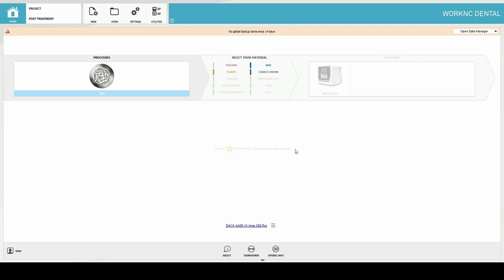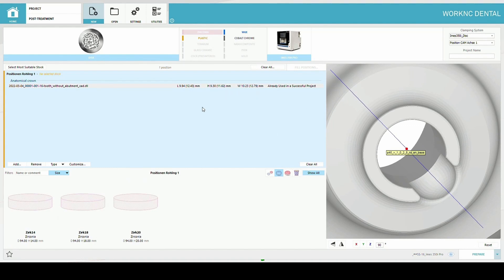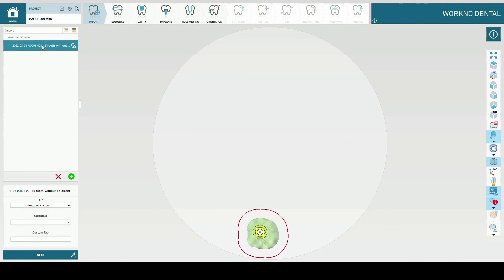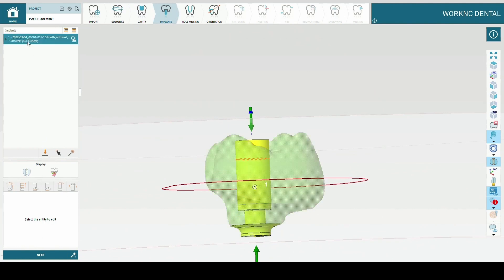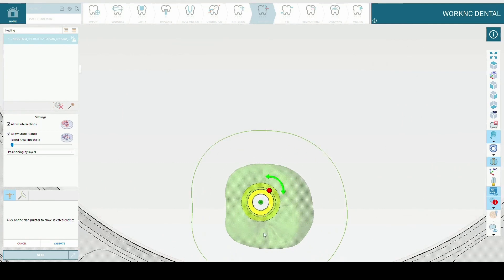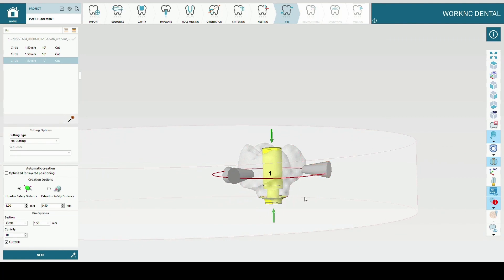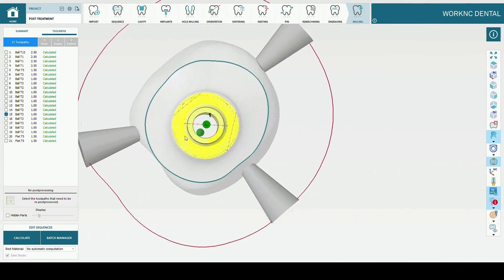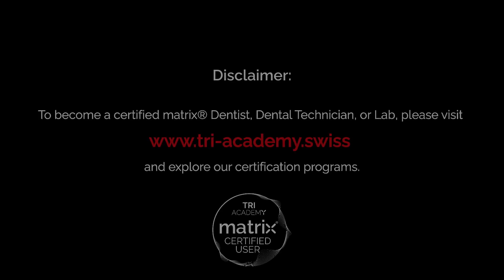matrix® CAM WORKNC Workflow | matrix® Digital Academy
Delve into the matrix® CAM WORKNC Workflow with our instructional video. This detailed guide offers an in-depth exploration of how to effectively integrate the matrix® system within the WORKNC CAM environment.

Interested in becoming a matrix® Certified Dentist, Technician, or Lab?

Please note: Certification is required to implement the matrix® system.